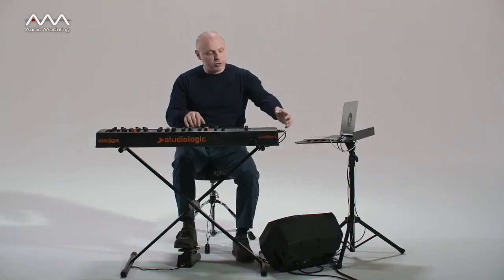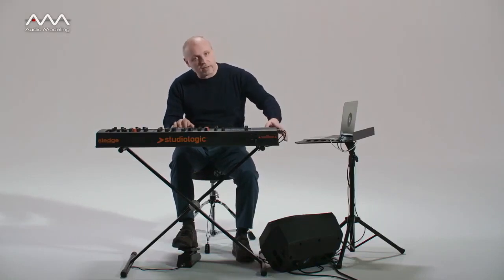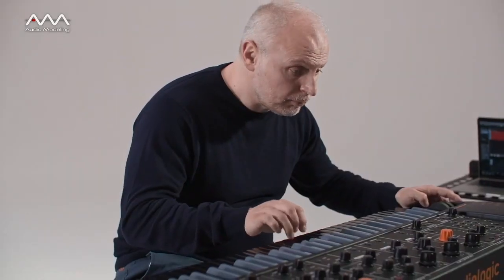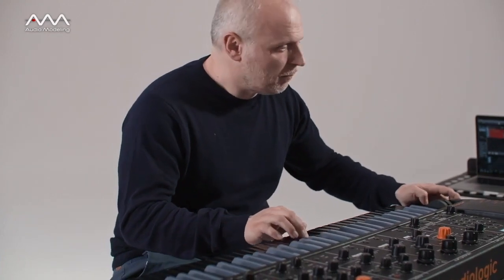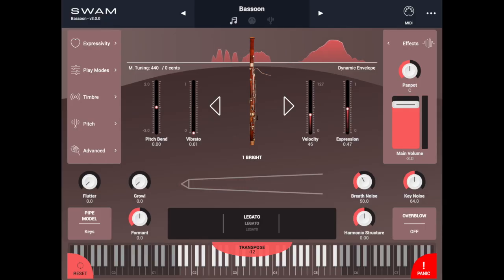SWAM Double Reeds v.3 Explained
Watch how Stefano Lucato adds realism to the SWAM Bassoon by controlling dynamics with an expression pedal and using the Modulation Wheel to bring vibrato in and out.

V3 RELEASE HIGHLIGHTS
- Improved sound behavior compared to Solo Woodwinds v2 for desktop
- Standalone version, VST3, NKS support
- Completely renewed User Experience (UX) compared to Solo Woodwinds v2 for desktop
- Standing wave visualization
- Extensive MIDI mapping
- Ready to use MIDI presets for several expressive controllers
- Bluetooth MIDI support (for Standalone version)
- Slide pipe model: bend continuously up to +/-12 semitones
- Breathy ppp dynamic available for all Solo Woodwinds
- New sound parameters: Alt. Fingering for Saxophones, Timbral Correction, EQ, Early Reflection Amount
- Preset management
- Microtuning improvements, presets, and MAQAM support
- Accessibility support